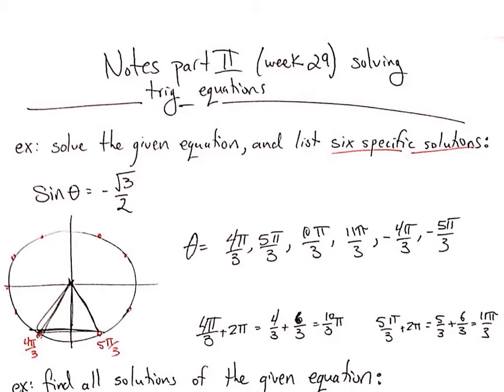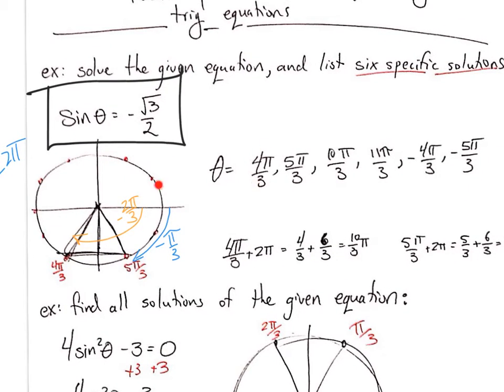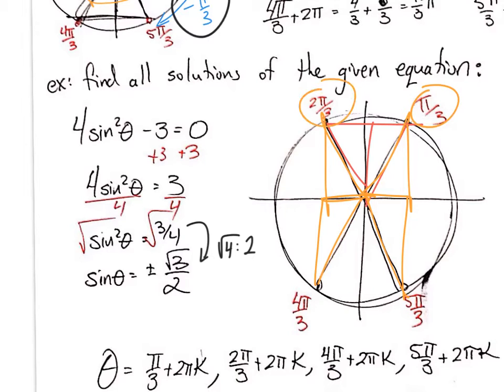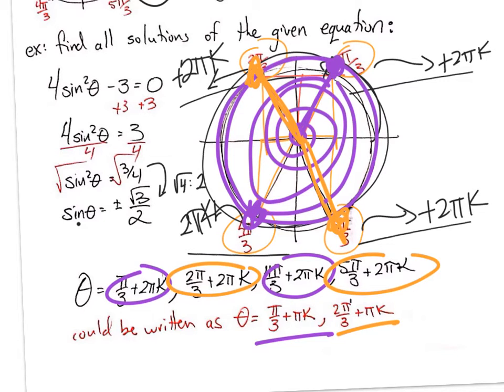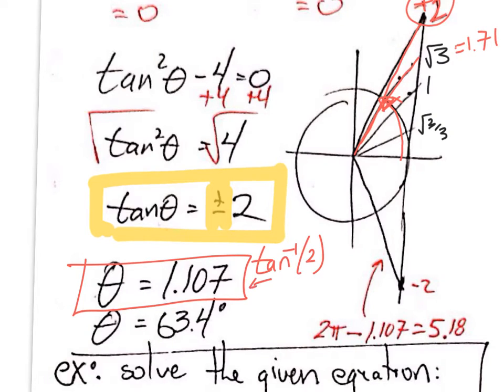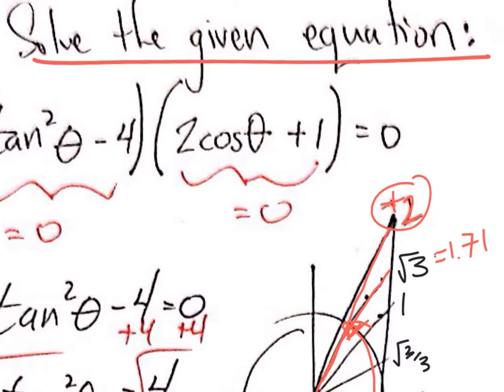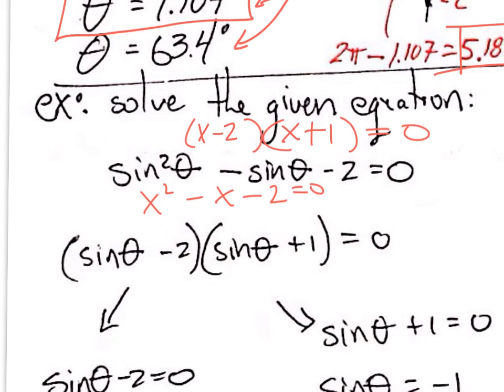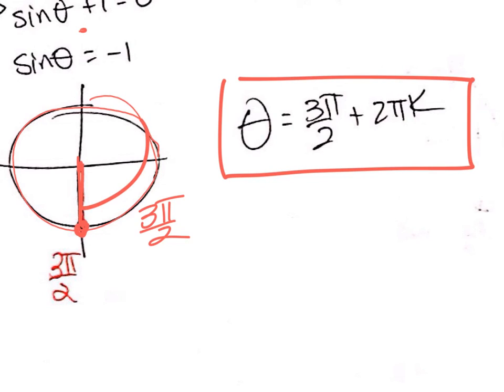TPC week 29 part 2